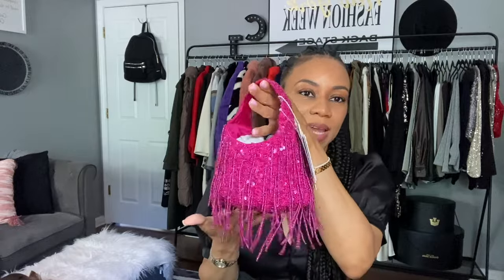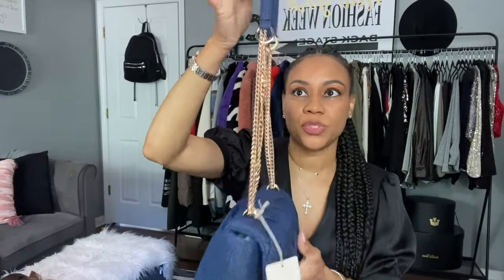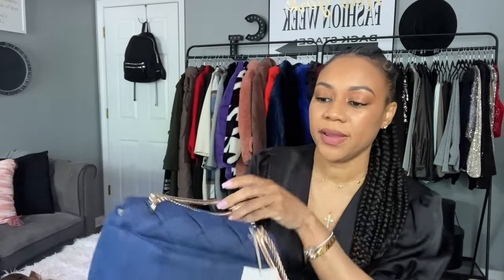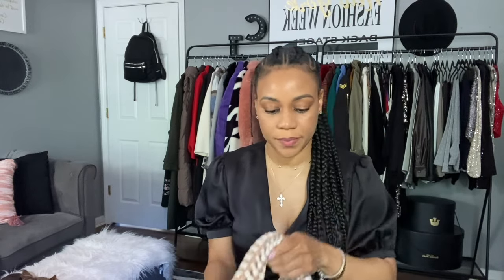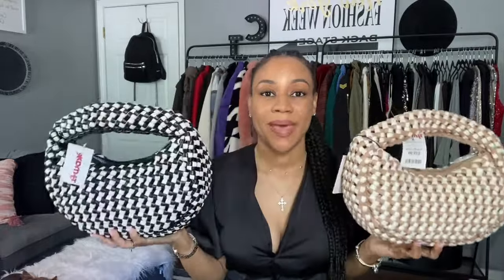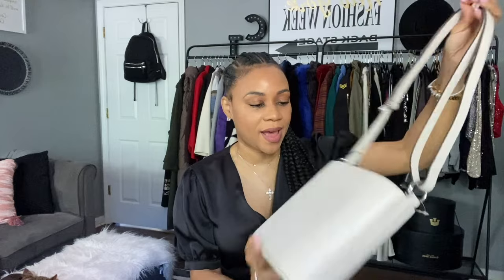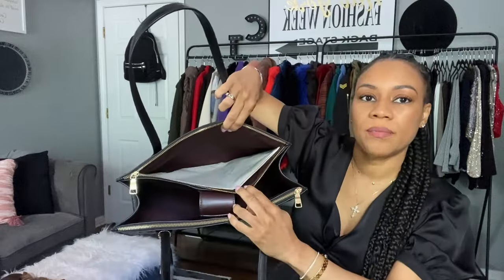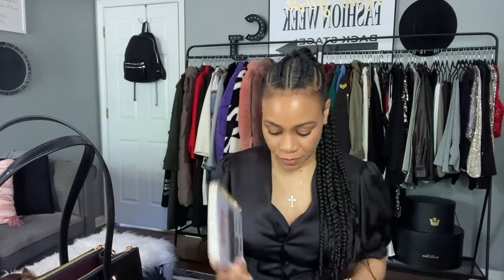LUXURY FOR LESS✨Affordable Handbags ✨TJMaxx, Marshalls, Coach, Target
-♥ ♥ ♥ -Some Great Deals for you guys-♥ ♥ ♥ -

(Associates link)

SIGN UP TO GET CASH BACK WHILE SHOPPING ONLINE (Free)

♥ FINANCE CHANNEL│dailydoseofcjay
♥ INSTAGRAM│Beautiessentials
♥ TIKTOK│Beautiessentials

♥ INFORMATION ABOUT ME YOU MAY FIND HELPFUL ♥

SKIN TYPE: OILY/COMBINATION - ACNE PRONE

MAC FOUNDATION SHADE - (NC45) & (C8)
LANCOME TEINT IDOLE - (450 SUEDE)
ESTEE LAUDER DOUBLE WEAR - (BRONZE 42)
MILANI 2-IN-1 - (AMBER)
BLACK OPAL PORE PERFECTING LIQUID (TRULY TOPAZ)
MAKEUP FOREVER ULTRA HD (Y455)
NARS SHEER GLOW (TAHOE) & (CADIZ)
NARS ALL DAY LUMINOUS WEIGHTLESS (TAHOE & CADIZ)
BECCA EVER-MATTE - (TOBACCO)
L’OREAL TRUE MATCH - (W7 CARAMEL BEIGE)
SEPHORA 10HR WEAR (MAT TAN 35)
REVLON COLORSTAY - COMBO/OILY (370 TOAST)
JUVIA'S PLACE - (RIO)

CAMERA: Cannon EOS Digital Rebel T6i ~or~ Iphone 11

All products shown were purchased with my own money.  All opinions expressed in this video are my honest, unbiased opinion.